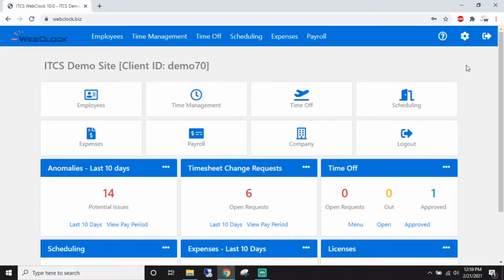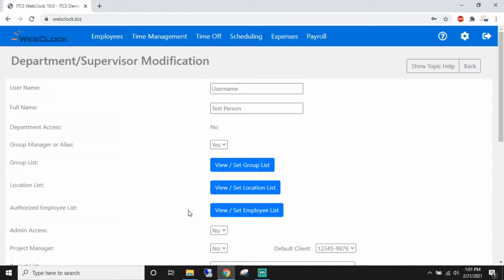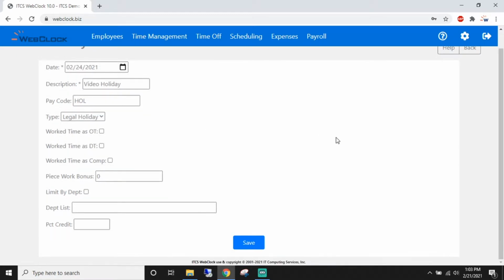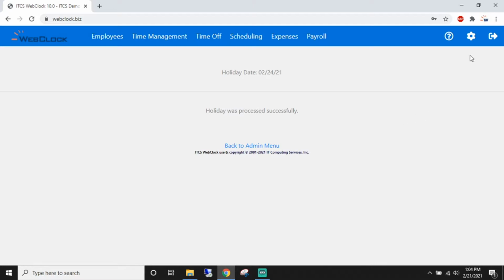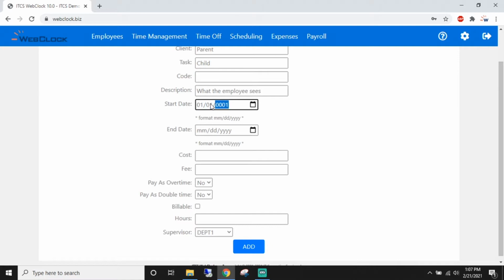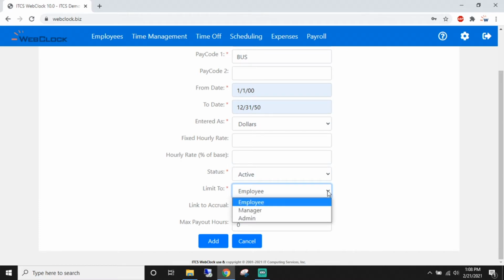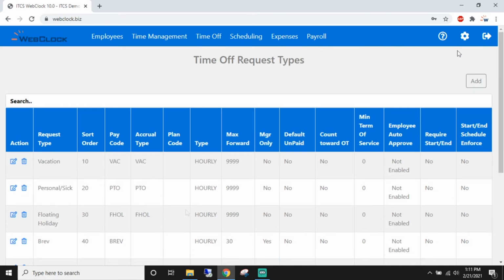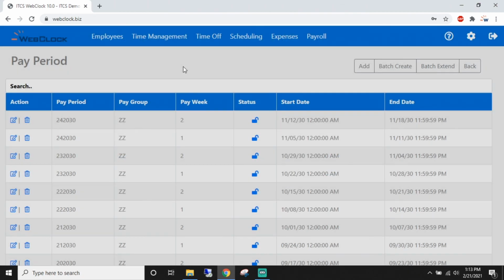Admin Training v10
ITCS WebClock Administrator Training for version 10.0.